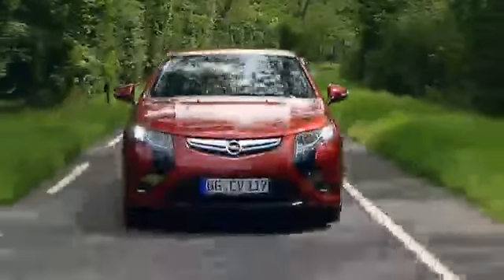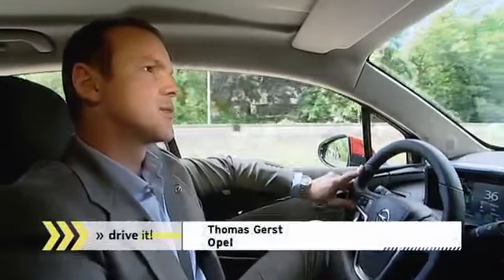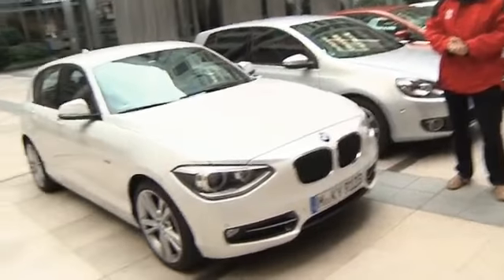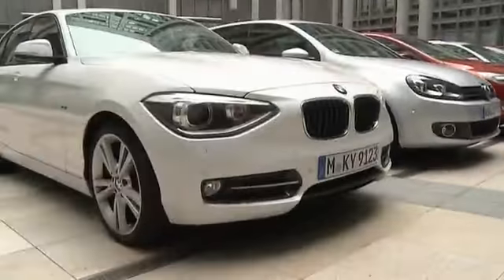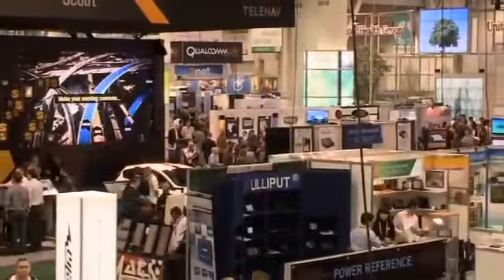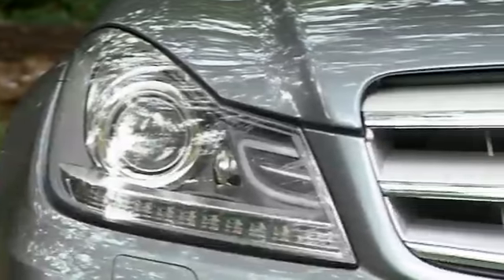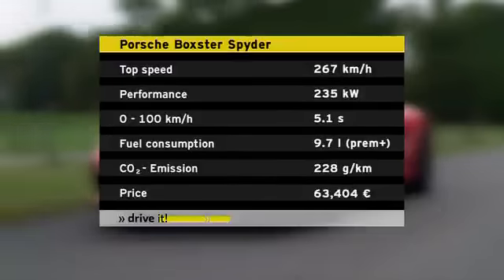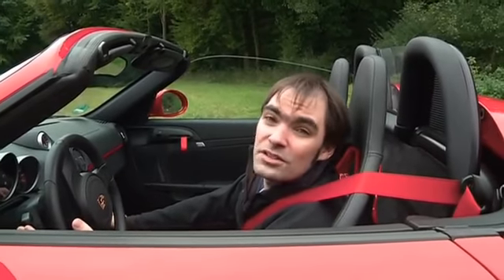Drive it!: The Motor Magazine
The new Opel Ampera has finally delivered what most e-cars have been promising for years - electric power for everyday use. It comes with a price tag, though. For the more economically minded we pit five small family cars against each other. The new BMW 1 Series takes on the VW Golf and other members of the compact segment. And finally a bit of sporty elegance: the Porsche Boxster Spyder.